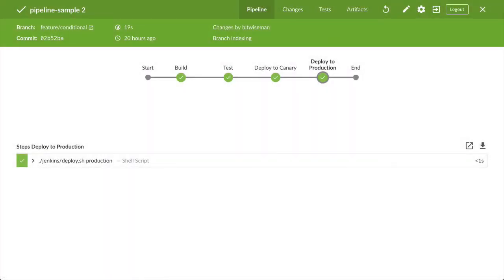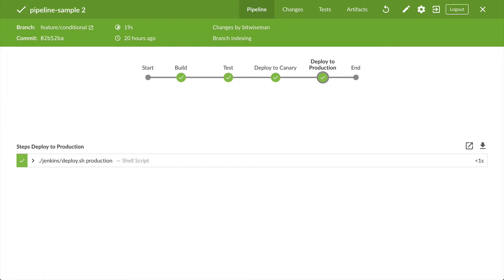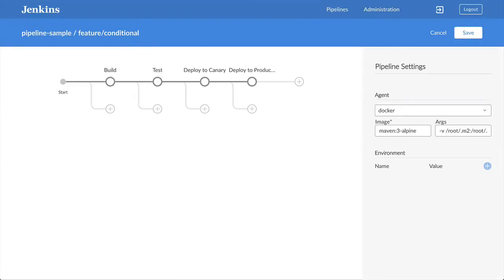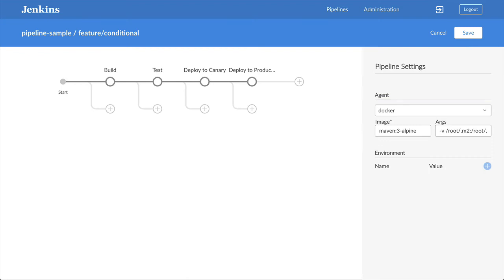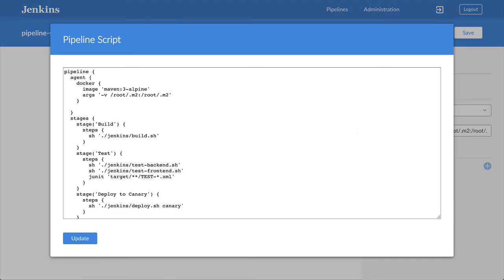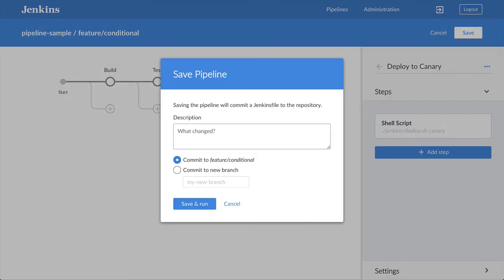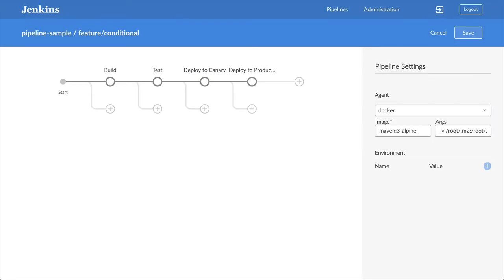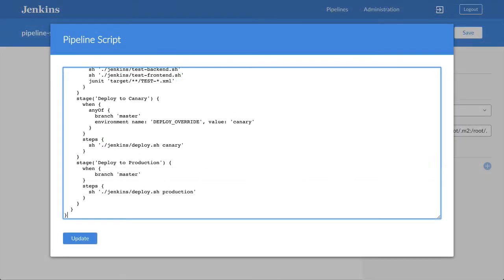Jenkins Minute - Conditional Stage Execution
In this "Jenkins Minute", you learn about Conditional stage execution in Declarative Pipeline.